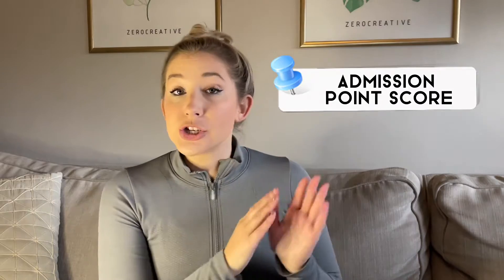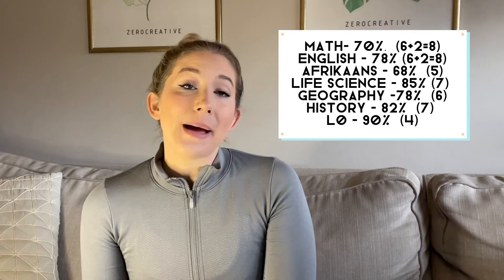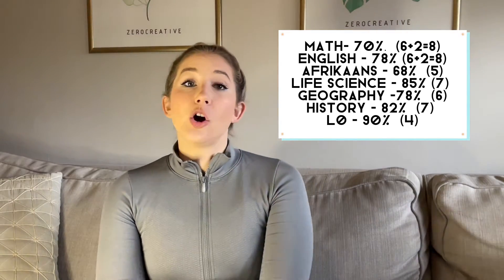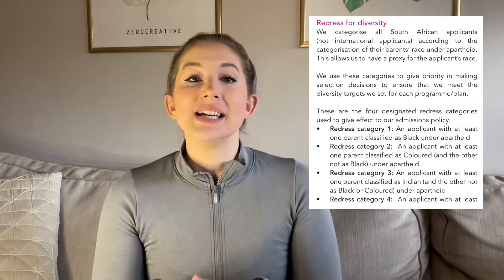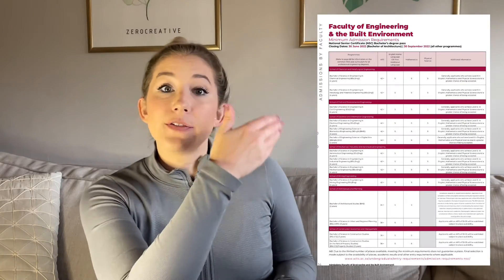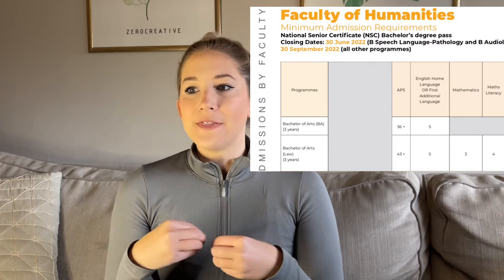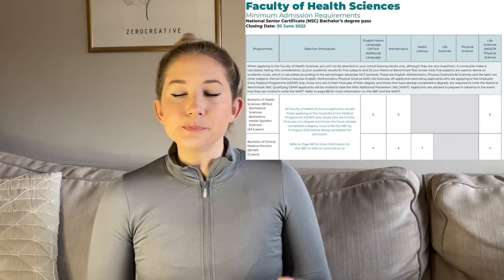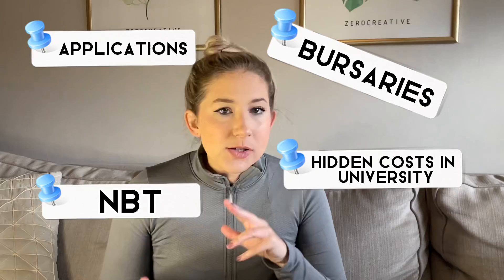DID YOUR RESULTS MAKE THE CUT?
In this video we take a look at how important your grade 11 results are as well as how to calculate APS points when applying to university.